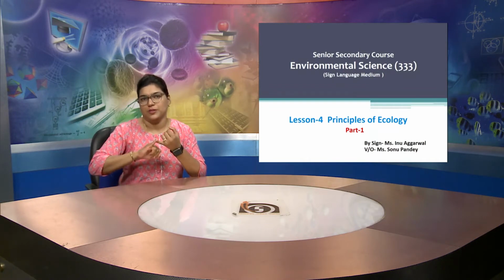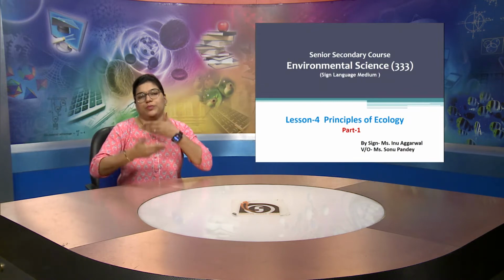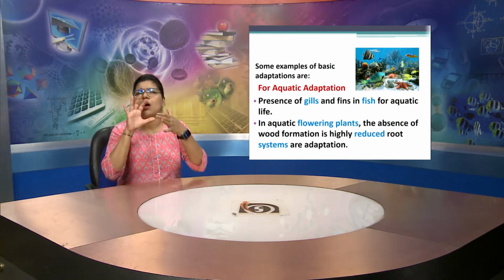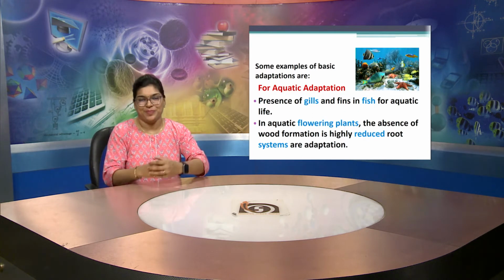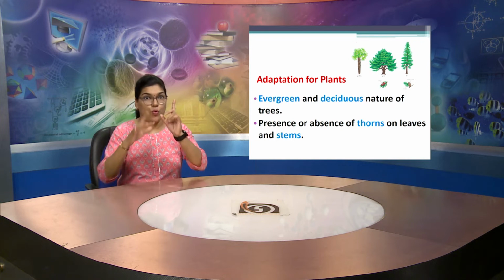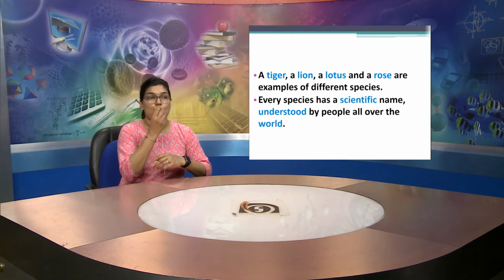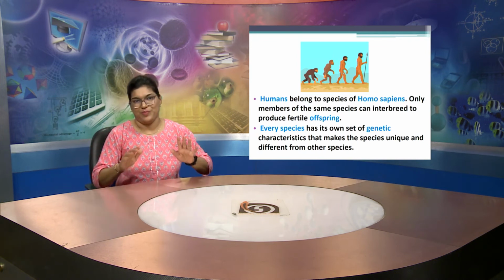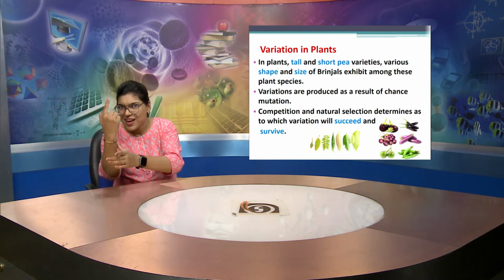L-4 : PRINCIPLES OF ECOLOGY (Part-4.1.4)